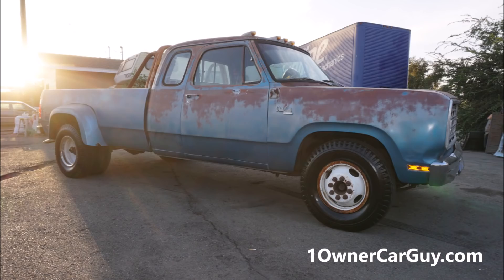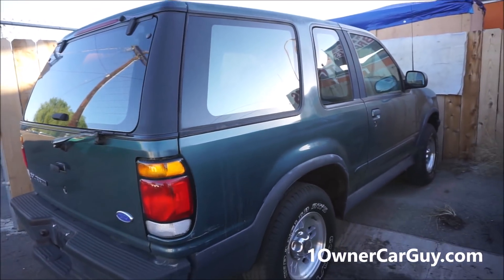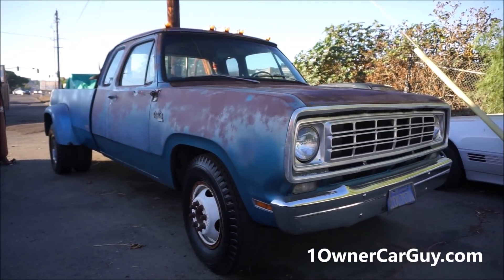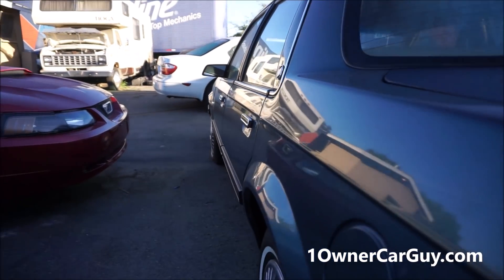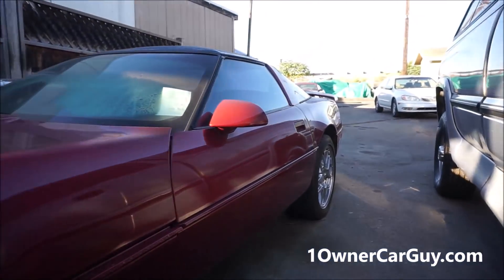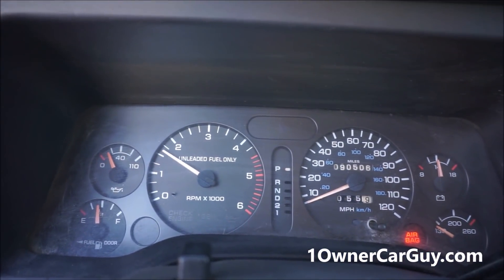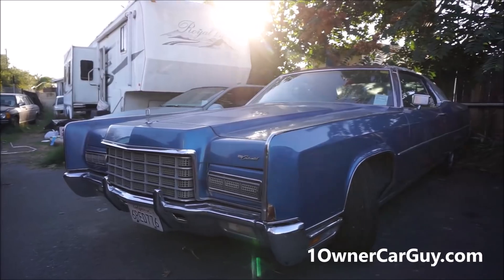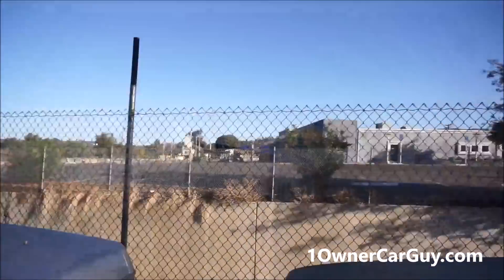CLASSIC BARN FIND CARS FOR SALE ~ PROJECT MUSCLE & EURO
Old Car walkaround of for sale classics projects and barn finds. American DOmestic and Import Euto and Asian.

Classic Cars and pickups some newer some old to name a few of these cars are Mercedes W124 and W140 R129 Corvette Trans Am Dodge DUally D30 pickup RAM 2500 V10 Mercury Cougar Lincoln Mark V11 Continental trucks cars BMW 740il Cadillac 280se MOPAR excursion f250 f350

1 Owner Car Guy   (Nathan Wratislaw)